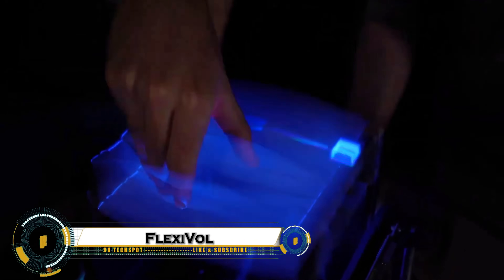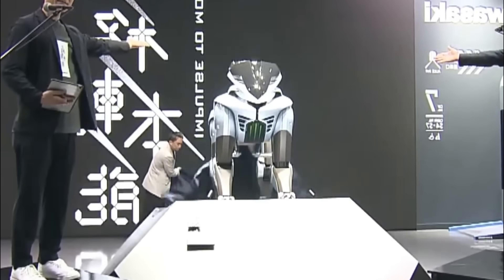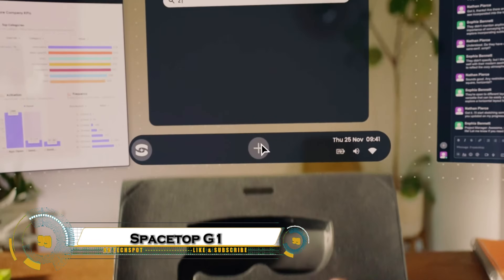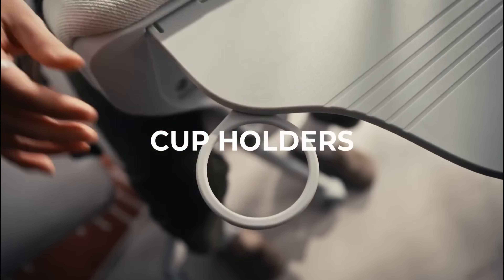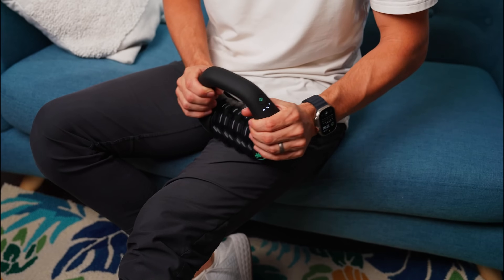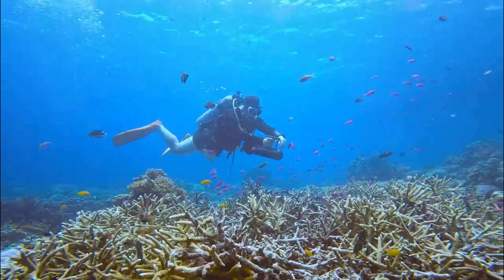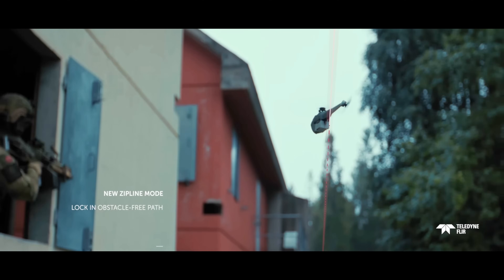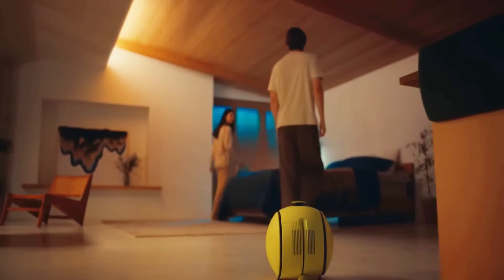15 Amazing Gadgets That Are At Another Level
15 Amazing Gadgets That Are At Another Level

00:00- Intro
00:20- FlexiVol
01:17- Mini Pupper
02:09- kawasaki Corleo Robot Horse
03:04- NimbleTrack Scanning System
03:55- DSKY Moonwatch
04:51- Spacetop G1
05:40- Hypershell X
06:44- Newtral Freedom-X
07:32- Bicycle Robot
08:21- Withings Beamo
09:09- Chirp RPM Mini
09:56- Holoswim2
10:45- DiveDrive Underwater Scooter
11:41- Superhexa Vision
12:36- MIT Tiny Robot
13:21- Teledyne FLIR’s Black Hornet
14:16- Inmotion V9
15:09- Samsung Ballie